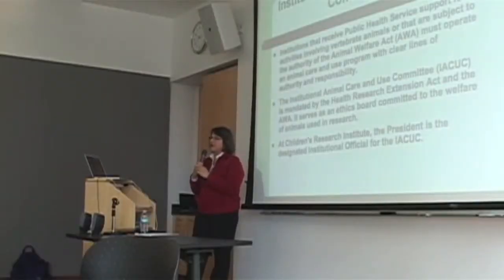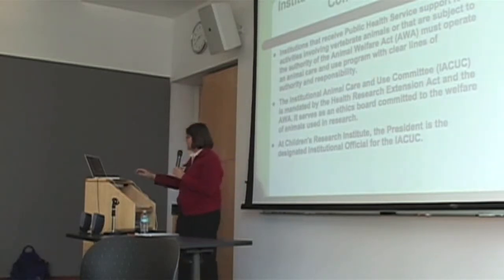Translating your Research: How to Talk About Animal and Clinical Research with L. Rose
Learn the key components of translational research to share with any audience. What is translational research, you ask? Translational research is the pathway and process of taking something from an idea in a laboratory to improving health in a person or community.